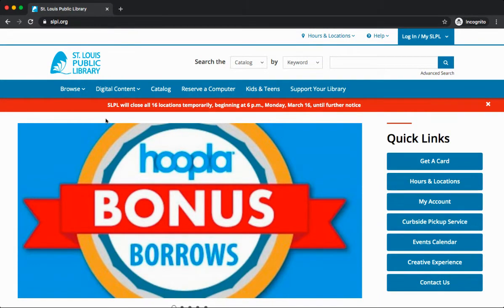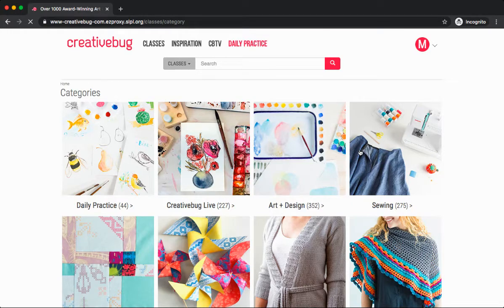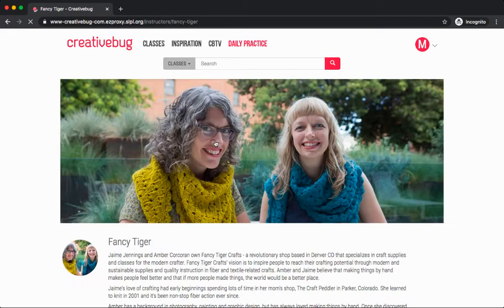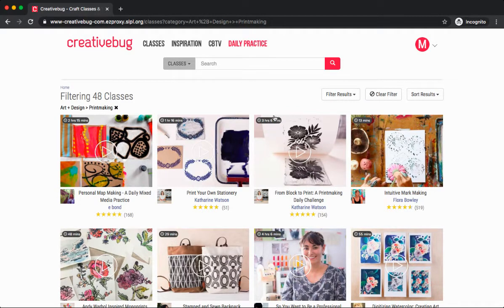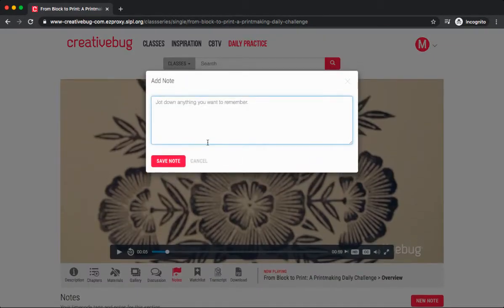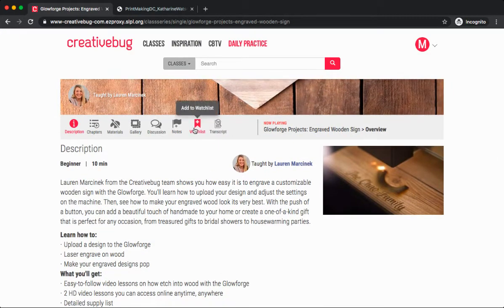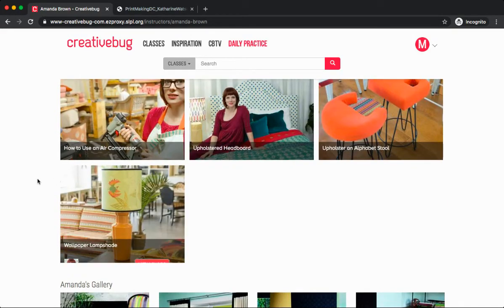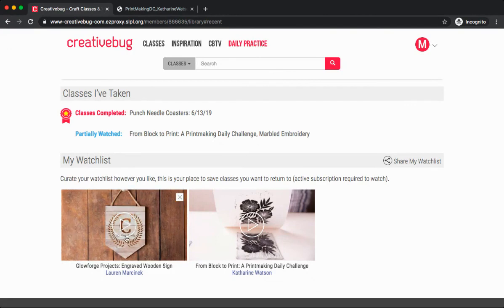Looking to start a new project? Creativebug can help!